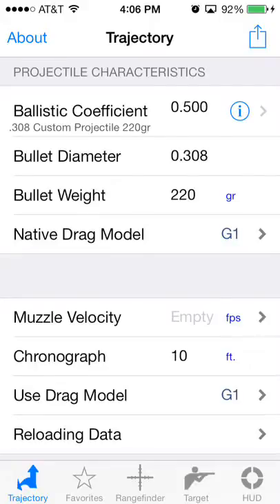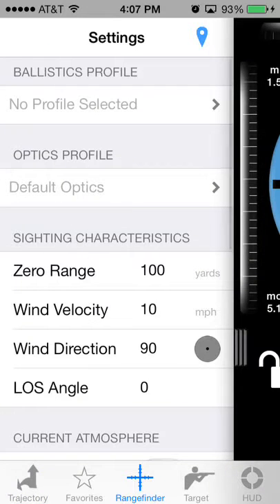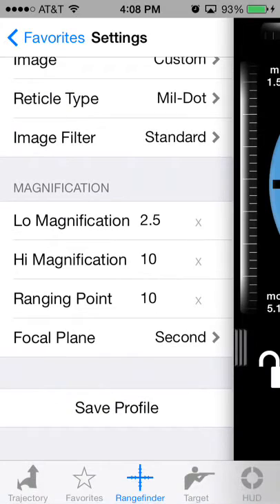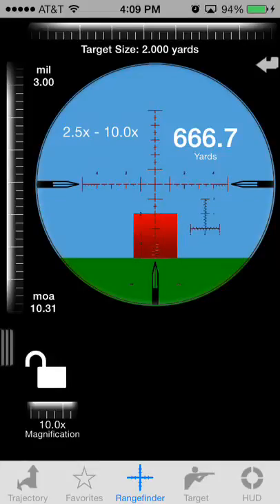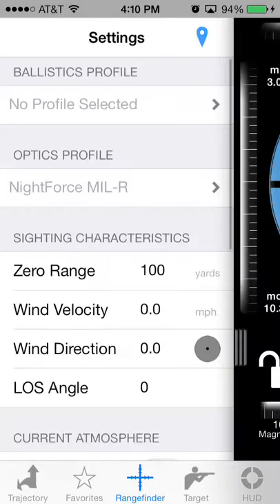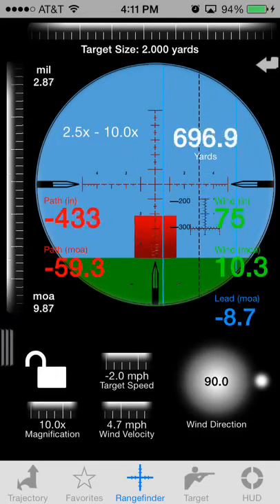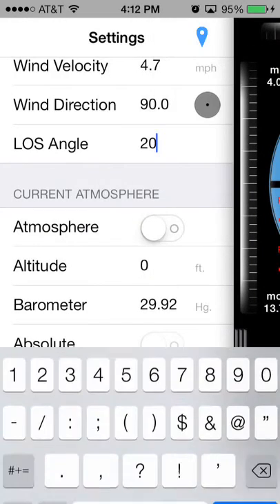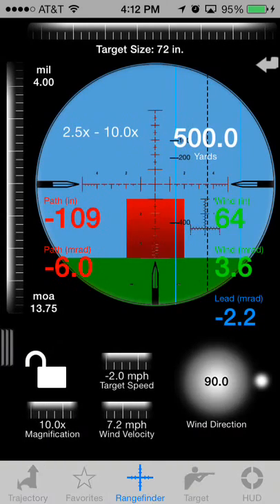Ballistic AE: Using Rangefinder Optics Profiles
Ballistic v5 introduced optics profiles into the rangefinder, complete with the ability to calculate mil-dot or moa ballistics. This short video will show you how to import a photo from the manufacturer's website to create your own custom optics profile, and how to calculate ballistics.